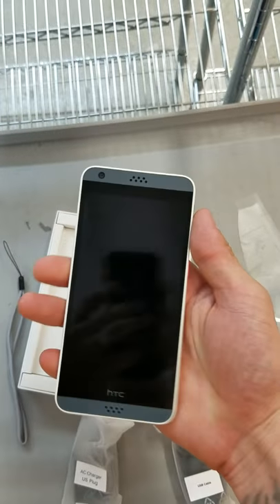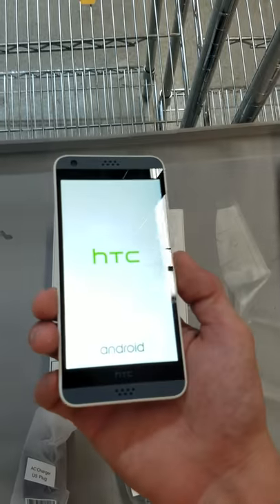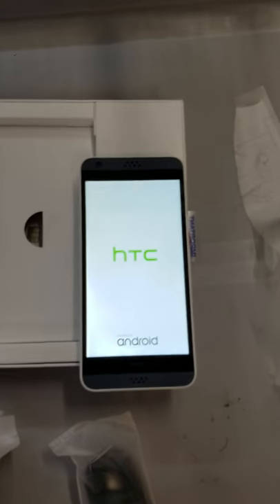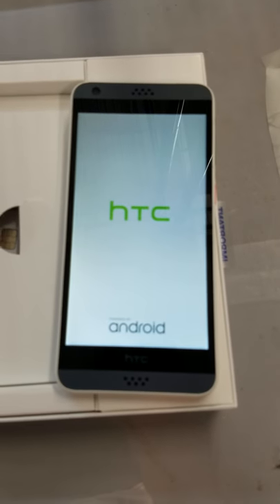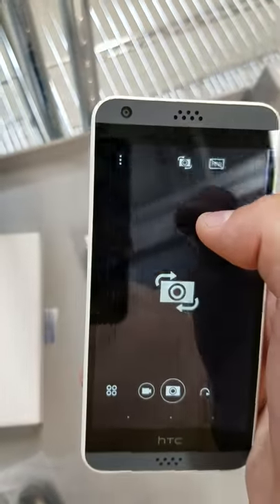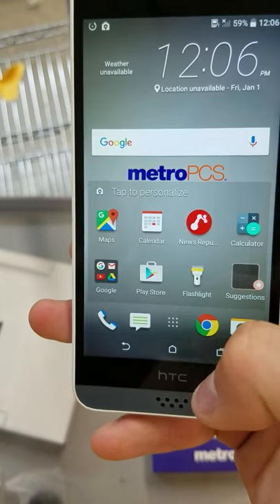New HTC Desire 530 Unboxing and Review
Today we go over an unboxing and short review of the New HTC Desire 530 from MetroPCS